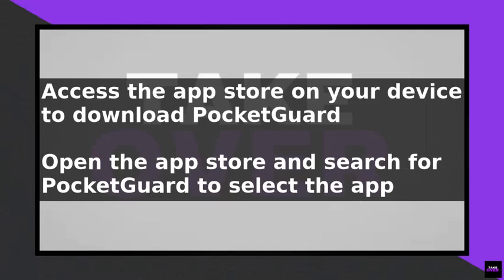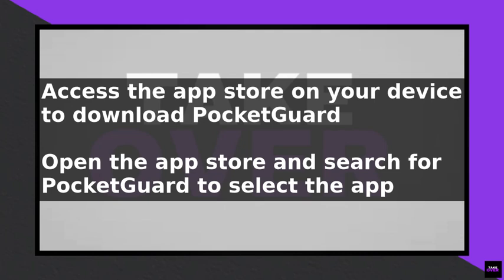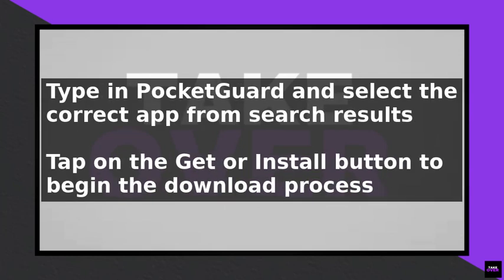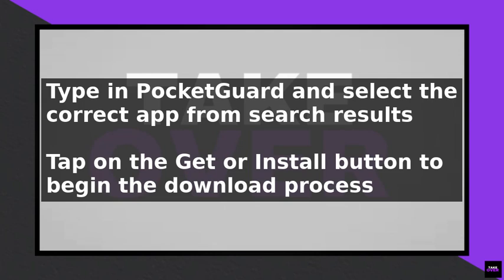How To Download PocketGuard App On Phone (2025)